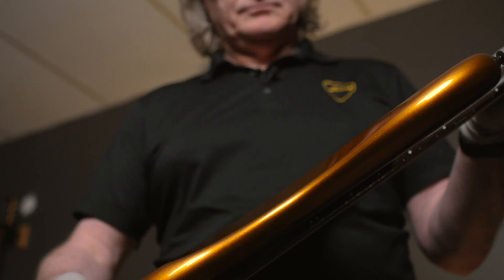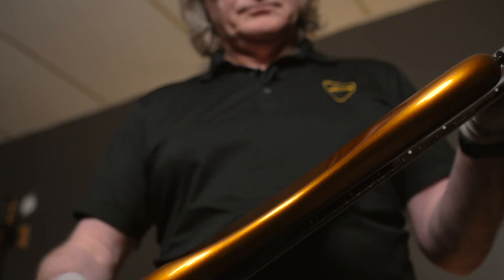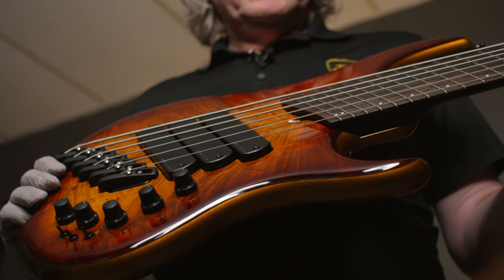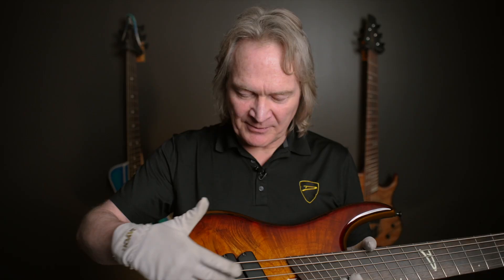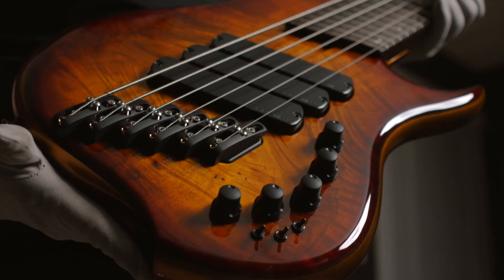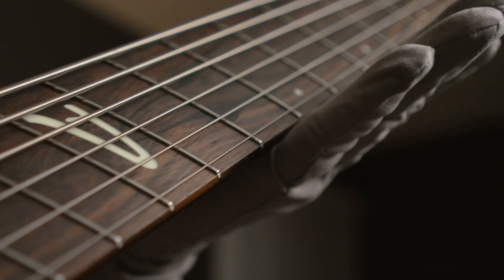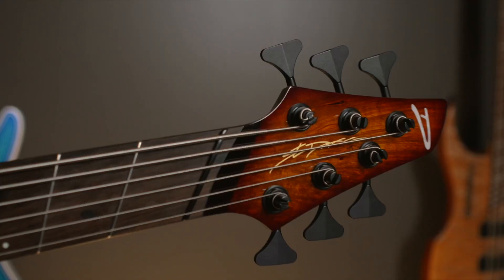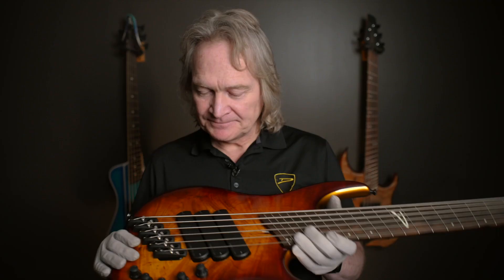NAMM 2023 | Z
Check out this Dingwall Z featuring a Maple Burl top with amber to Coca-Cola and gold back.
What's the first groove you would play on this bass?

Specs: Z3, six string, Rupert Neve designs electronics with toggles, Swamp Ash body,  figured Maple Gloss Vintageburst Top,  Ari Gold back,  Wenge neck, Ziricote fingerboard,  Green Luminlay dots, black hardware, Dingwall Strings.